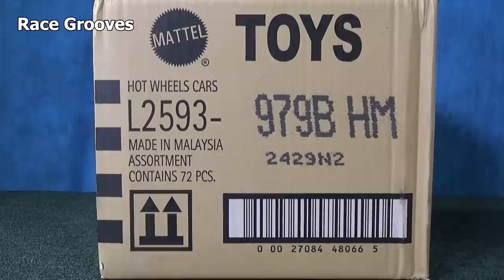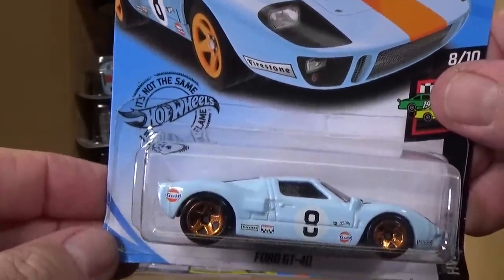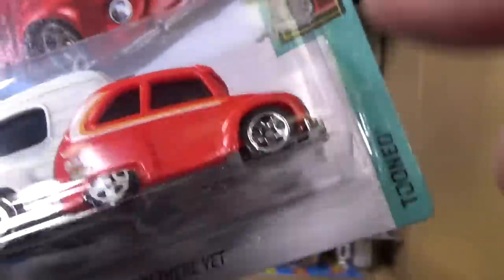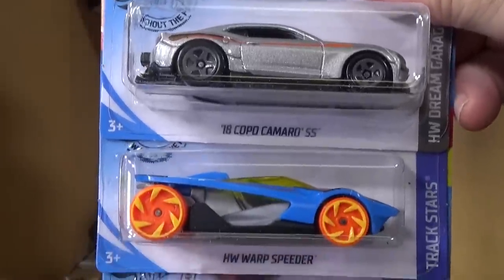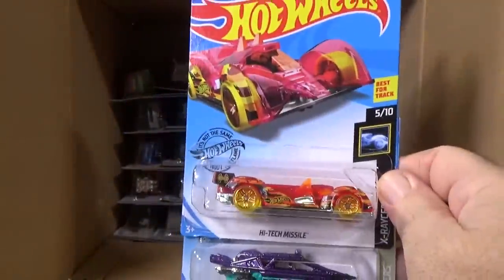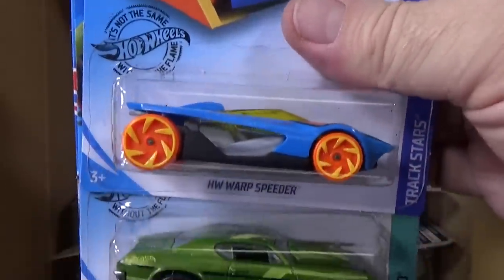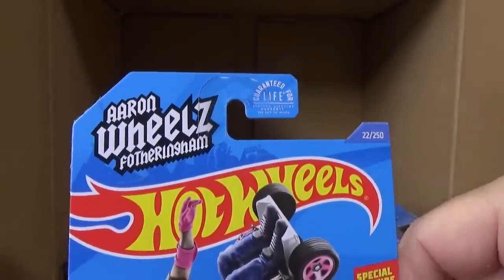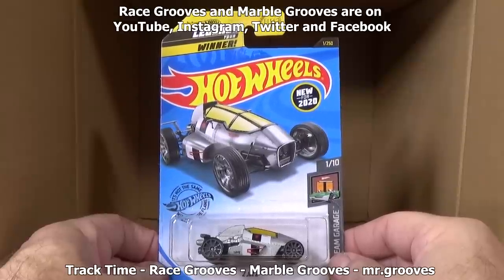2020 B USA My Favorite Licensed Model to Collect! Hot Wheels Case Unboxing Video By Race Grooves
2020 New Models, First appearance
2 Jet Z (Hot Wheels Legends Tour 2018 Winner)
RV There Yet

Treasure Hunts
Mercedes-Benz Unimog 1300 (basic)

'98 Subaru Impreza 22B STi-Version
Pixel Shaker
Road Bandit (Jeepney)
HW Warp Speeder

Pedal De Metal (only the second color in ten years!)
Nissan Skyline GT-R (BNR32)
Octane (Rocket League)
Sword Warthog (HALO)
Ford GT-40 (Woohoo!)
'95 Mazda RX-7
Power Rocket
Snoopy

The cars in this case had a base code M35